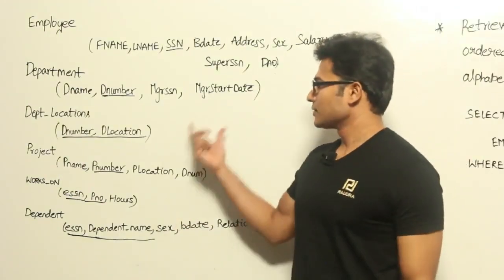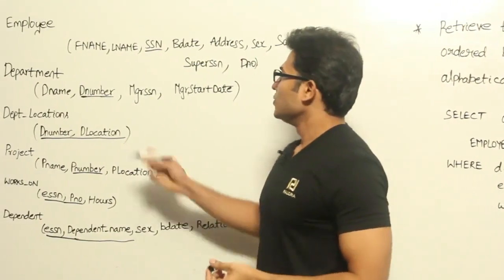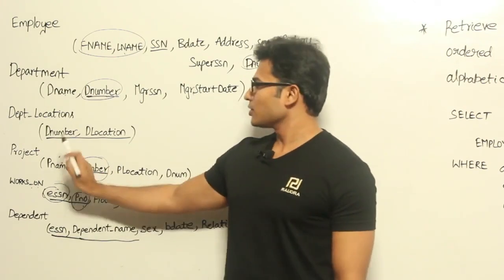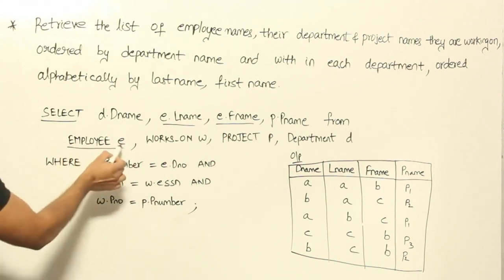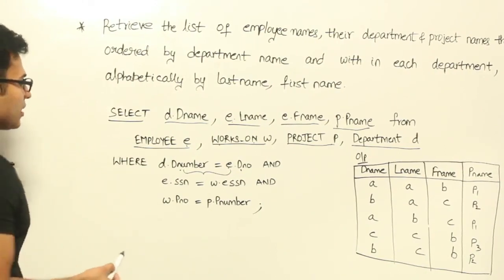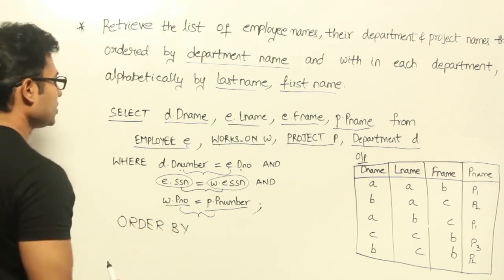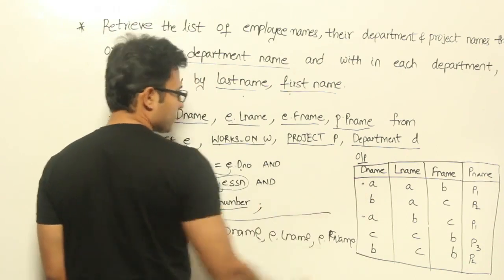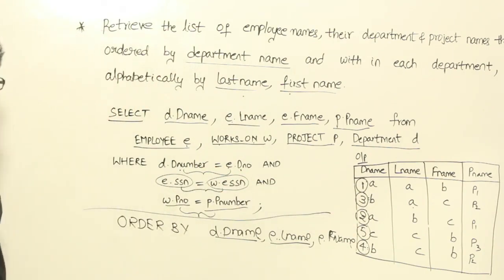16.SQL Example: Ordering Query Results with ORDER BY